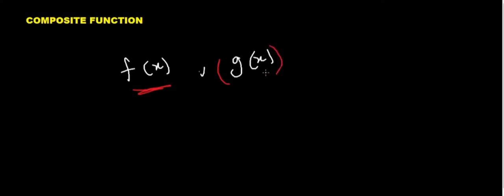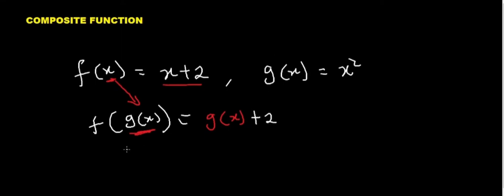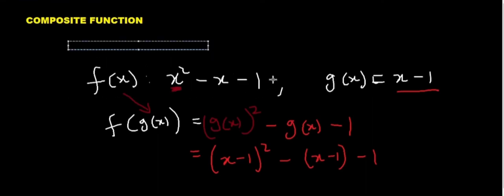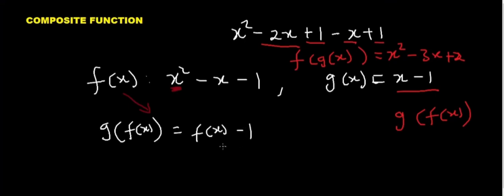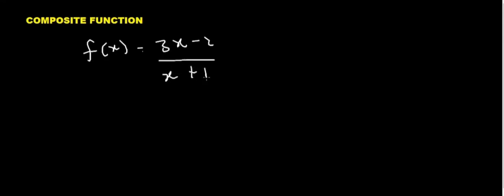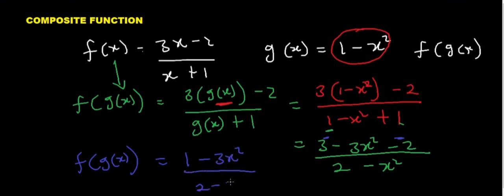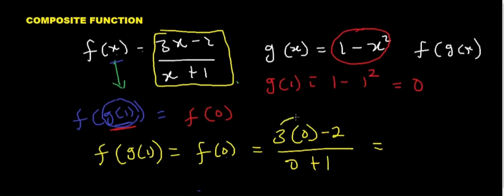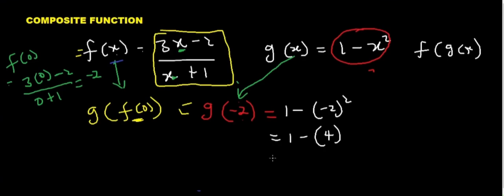COMPOSITE FUNCTIONS| Advanced Calculus class🔥